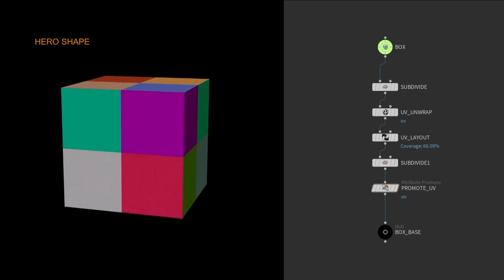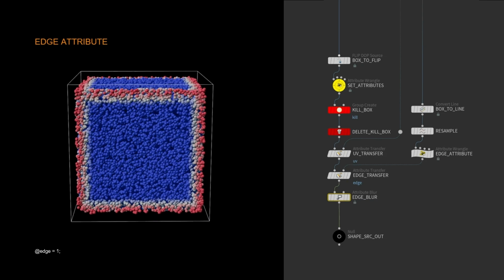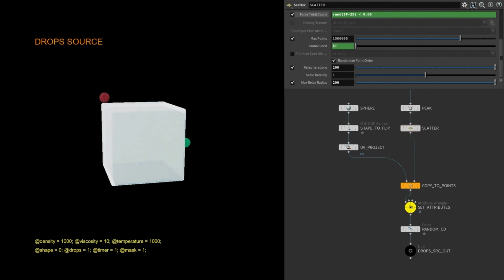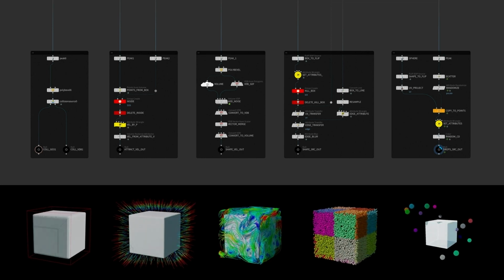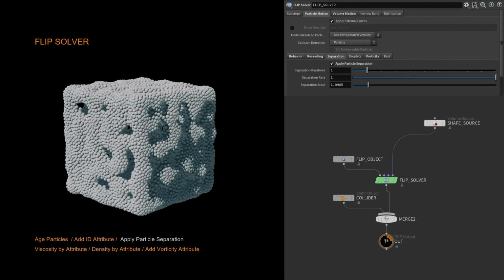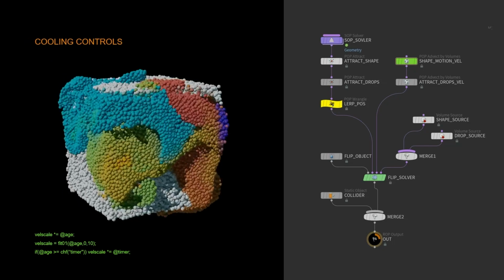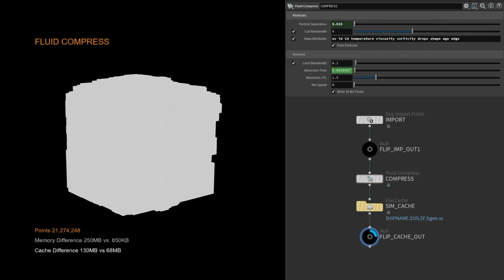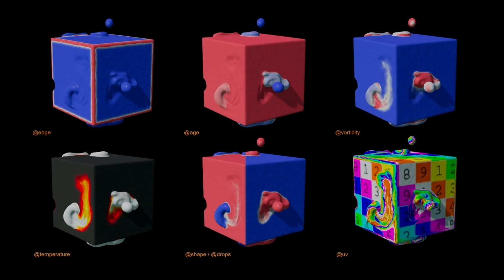Touch of Colour | Jakub Spacek | FMX HIVE 2022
Let's dive into a world of fluid matter and explore some fundamentals behind abstract behaviour of liquids in Houdini FX.

Jakub Spacek is originally from Czech Republic, working with studios like OFICINA to his transition to London where he spent last 4 years in FUTURE DELUXE. Jakub has expanded his artistic perception, developing deep passion for simulating abstract visions of real-world phenomenon focusing on even the smallest subtleties of shape and motion. He explores how we can truly enjoy this vision by composing immersive, pleasing, and meditative content.

00:00:00 - Intro
00:00:09 - Meet Jakub
00:01:47 - A Touch of Colour
00:02:18 - References
00:04:34 - Initial Tests and Execution
00:18:59 - Start with a slice
00:23:19 - Lookdev
00:29:33 - Layering
00:32:51 - Q&A